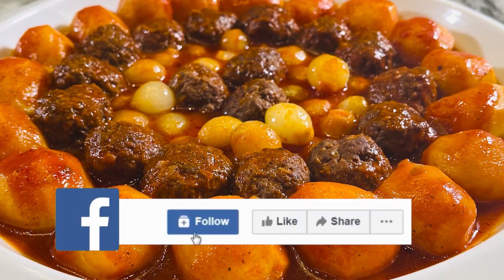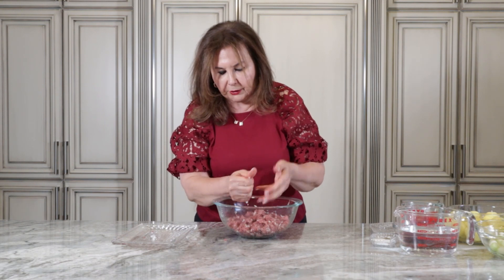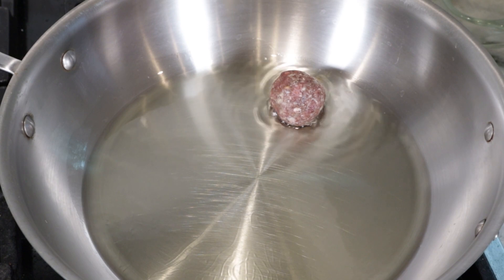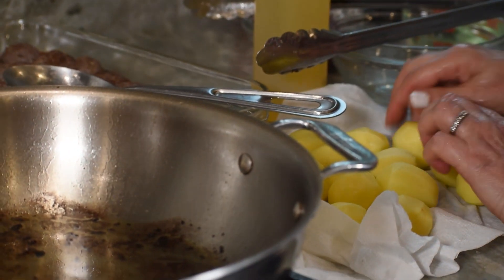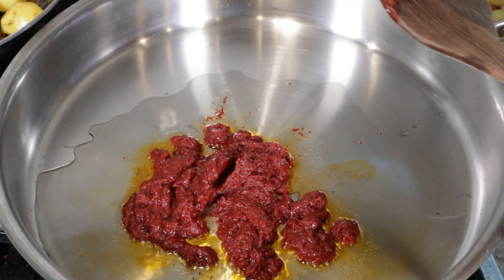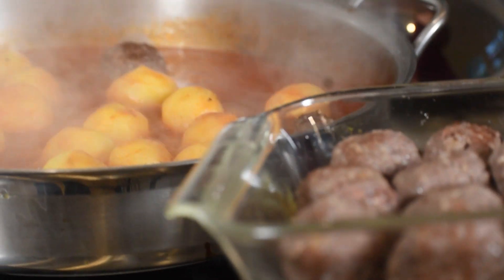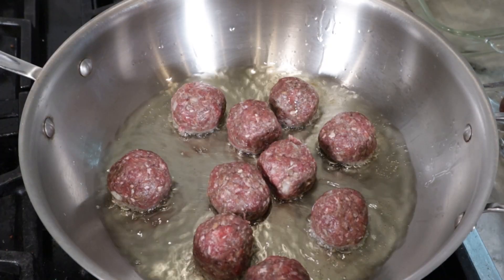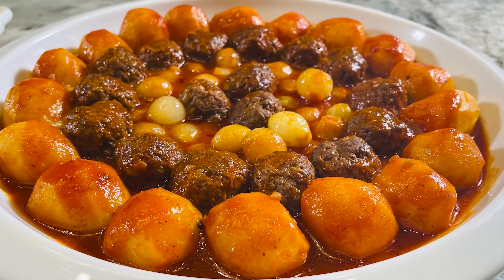ras asfoor meatballs potato stew samira"s kitchen episode # 433 راس عصفور مرقة كرات لحم وبطاطة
samira's kitchen episode # 433
صفحتى على الفيس بوك

مرقة راس عصفور

١ ١/٢ - ٢ باوند لحم بقر مفروم
١ بصل حجم صغير مفروم
١-٢ ملاعق كوب بهارات
ملح
١ باوند بصل حجم صغير
٢ باوند بطاطة حجم صغير
١/٤ كوب زيت
١/٢ كوب معجون طماطة
١ كوب صوص طماطة
٣-٤ كوب ماء
ملح
فلفل اسود

                    ras asfoor stew
               meatballs and potatoes stew
               1 1/2 -2 pounds ground beef
               1 small onion, chopped
               1-2 teaspoons baharat ( mixed spices )
               salt
               1 pound pearl ( small ) onions
               2 pounds small potatoes
               1/4 cup oil
               1/2 cup tomato paste
               1 cup tomato sauce
                3-4 cups water
                salt
                black pepper